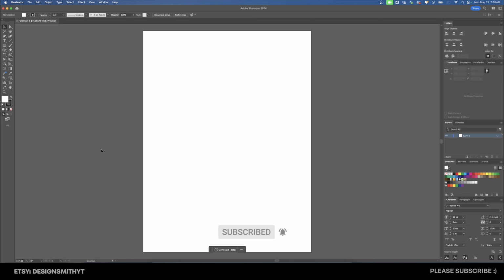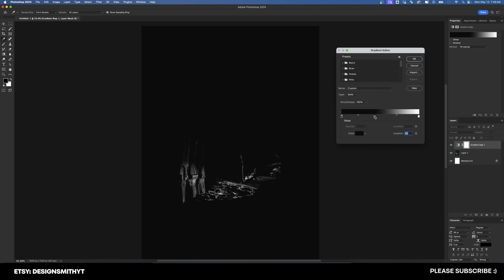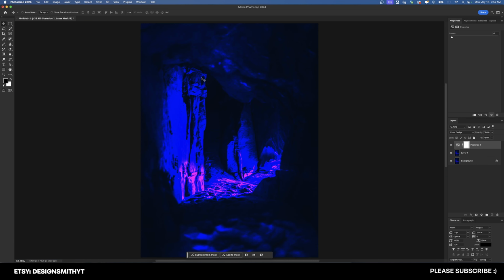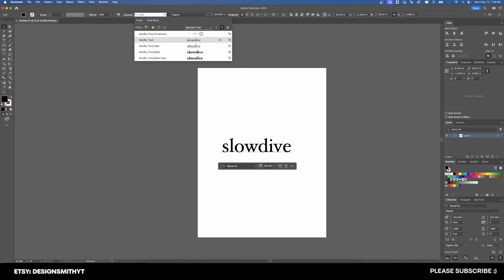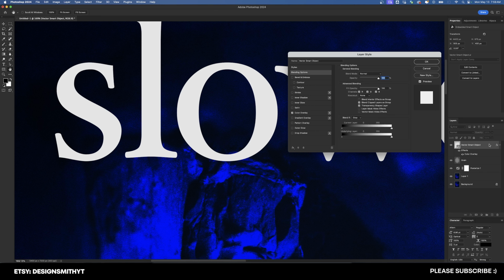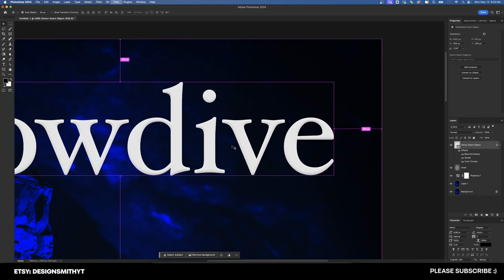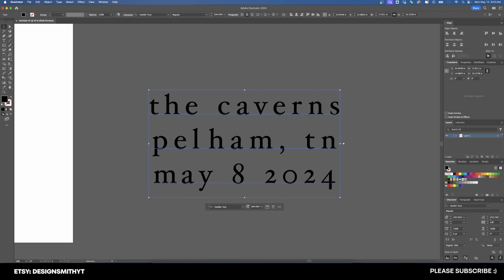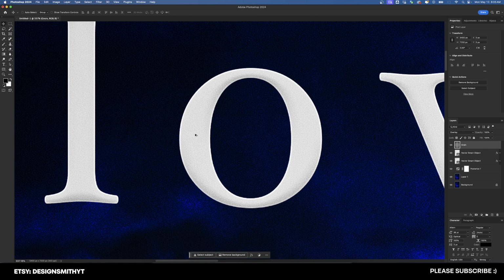Making a Slowdive Concert Poster in Photoshop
In this video, I will be creating a concert poster for the band Slowdive. I saw them at The Caverns in Tennessee and they were amazing!